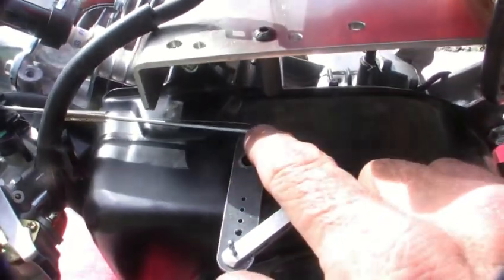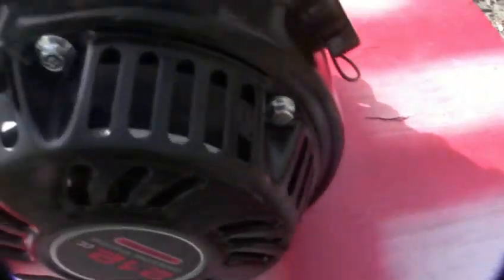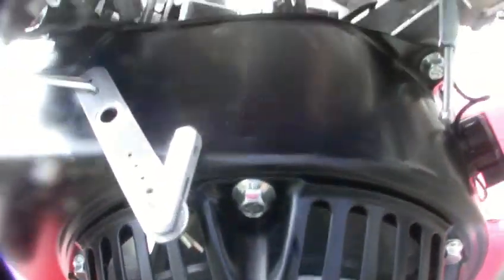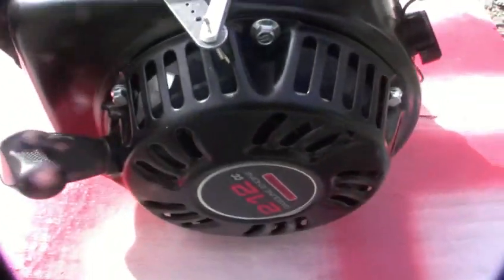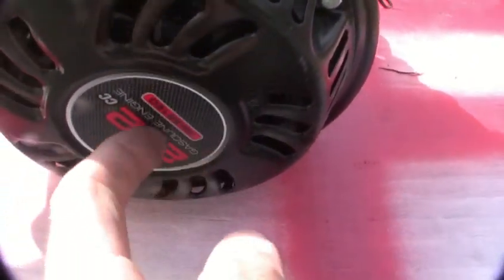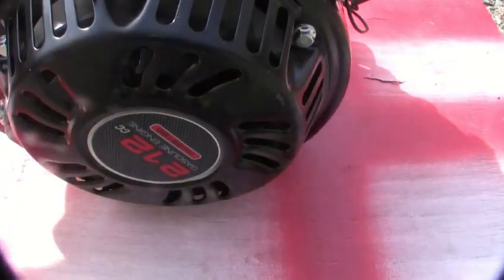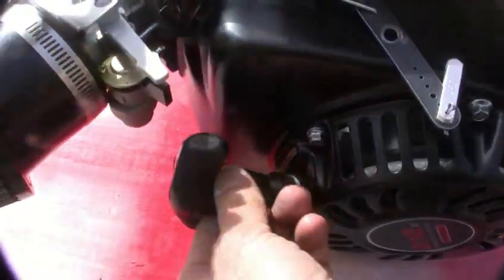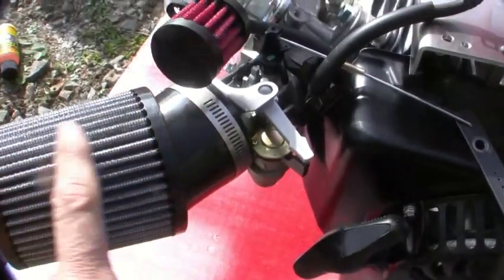Harbor Freight 212cc Stage 1 Mod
This is what your Harbor Freight 212cc should run like with 1.exhaust, 3.Jets and 2.air cleaner. This isn't typical, egotistical High dollar video like the rest. It's a simple entry level bolt on that even your kid could do and should if your not so rich. That's was the intention. Not to intimidate or fight with you. You must do all three to be successful or leave it stock and still be successful.